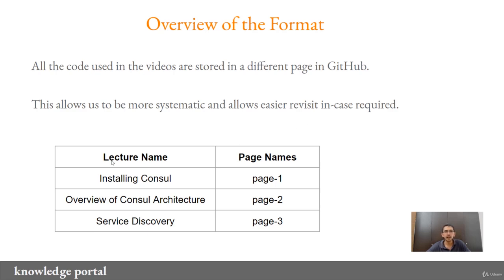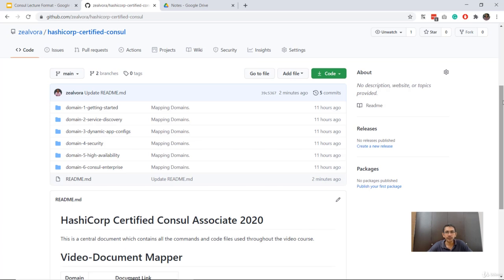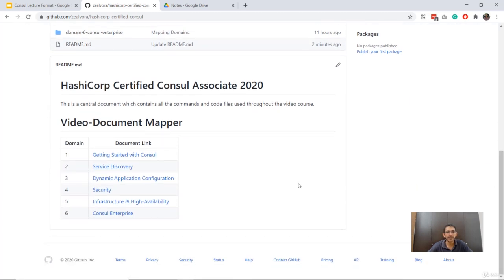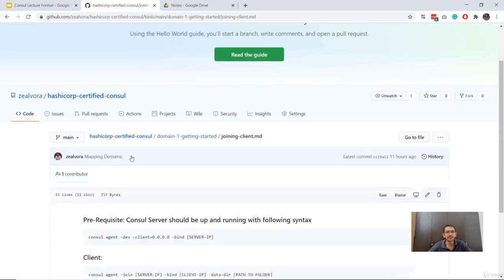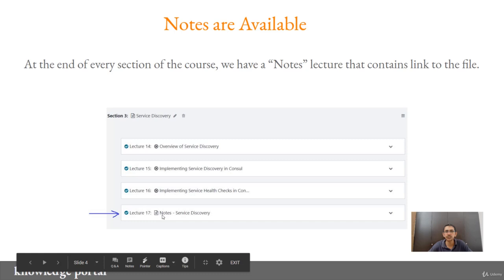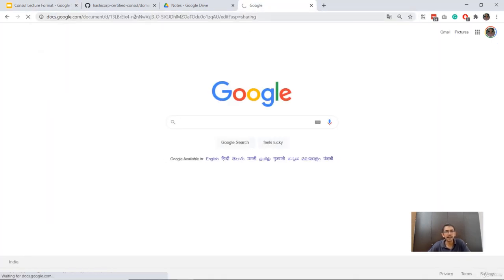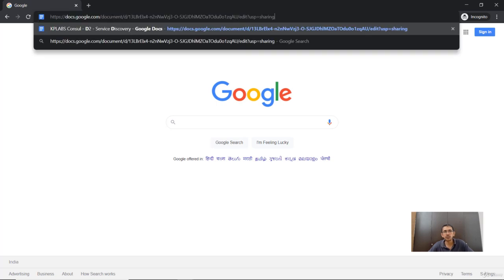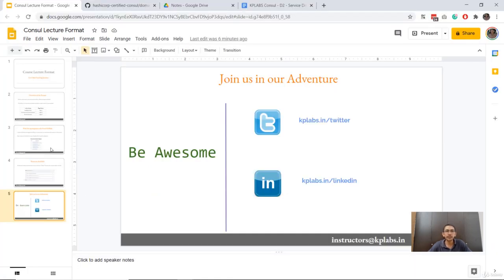1.2 Course Lecture Format || CourseWikia.com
Consul Training Video: Course Lecture Format

Welcome back to the "Consul Training Video" playlist! In this video, we will dive into the format and structure of our course lectures. This will give you a clear understanding of how the course is organized and what you can expect from each lecture.

In this video, we will cover:

1. Lecture Structure: An overview of the typical format of our lectures, including duration and content breakdown.
2. Interactive Elements: Information on how and when you can engage with instructors and fellow students.
3. Supplementary Materials: Details on the additional resources provided to enhance your learning experience.
4. Assessment Methods: An explanation of the different types of assessments used throughout the course.

By the end of this video, you will have a comprehensive understanding of how our course lectures are designed to optimize your learning and ensure you get the most out of your training.